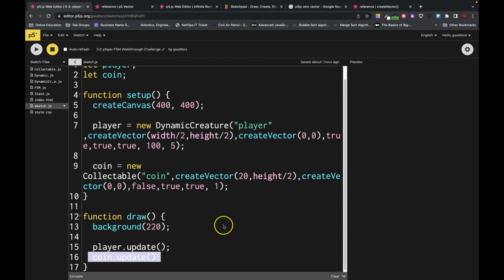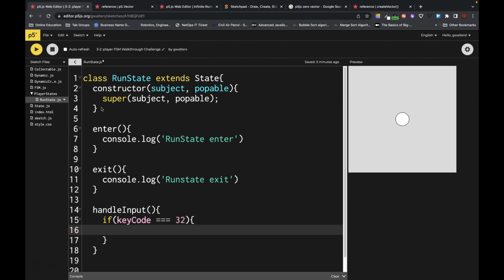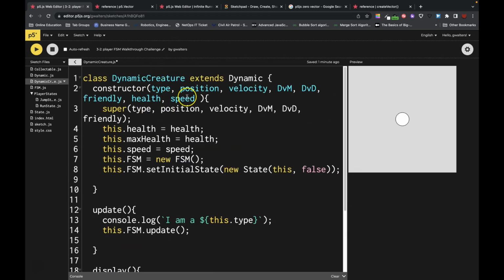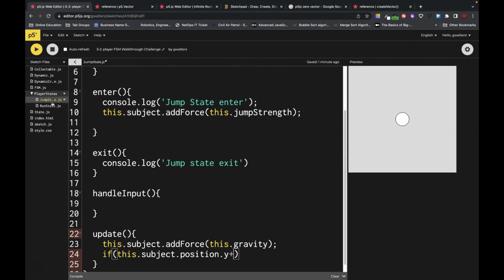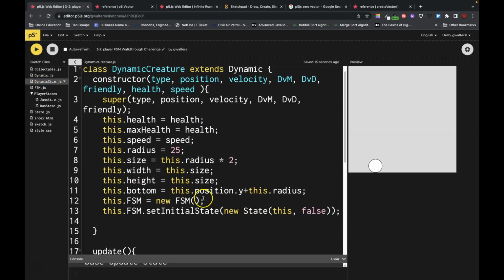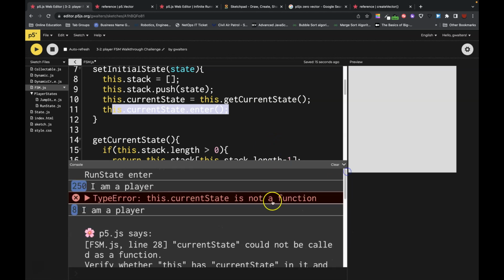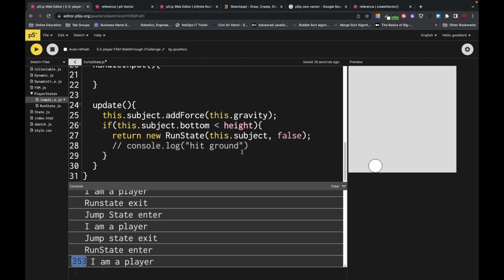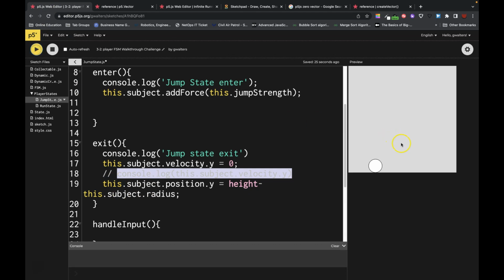3-2: FSM Walkthrough Challenge (part 2)